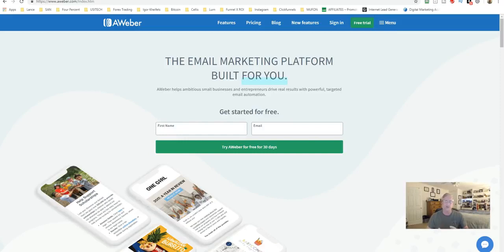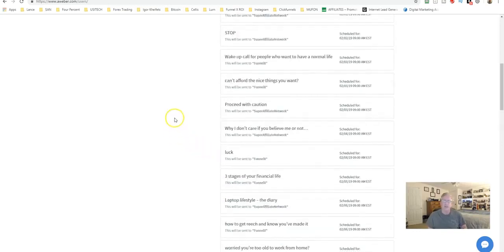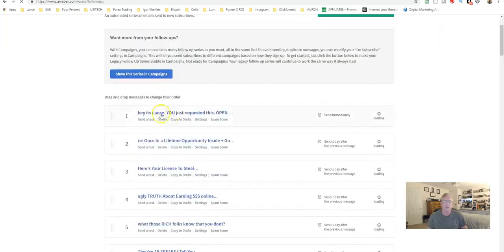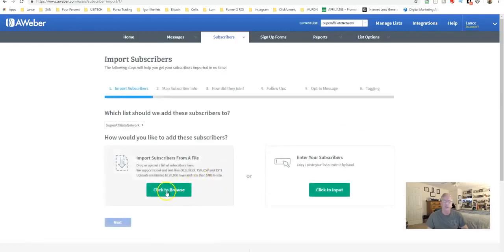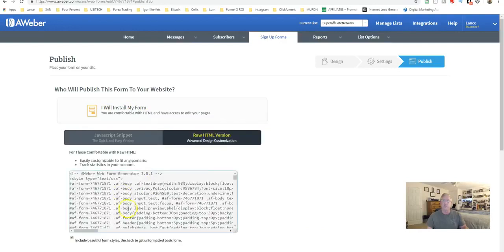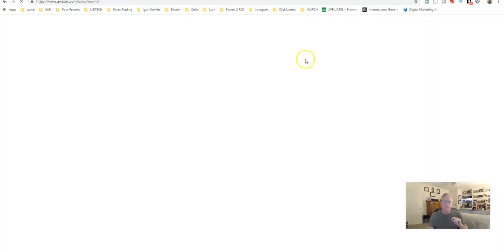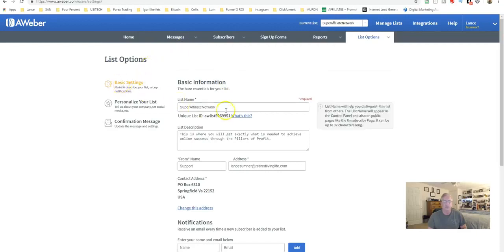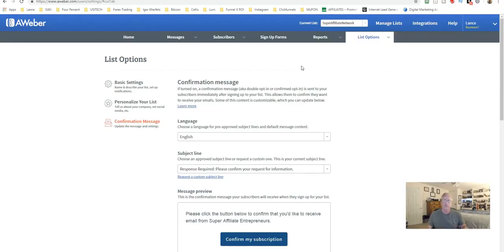Aweber Review | Best Email Marketing Software Free & Paid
Aweber is an email marketing app that allows you to:
✅create a mailing list and capture data onto it
✅design newsletters that can be sent to the subscribers on your list
✅automate your email marketing via the use of ‘autoresponders’
✅view and analyze statistics related to your email marketing campaigns

Aweber pricing
There are 2 versions of Aweber: ‘Pro’ and ‘Free.’

For the Pro plans, the pricing structure is as follows:

Hosting and emailing a list containing up to 500 subscribers: $19 per month

Key features of Aweber
✅the ability to import and host a mailing list
✅a wide range of templates
✅autoresponders
✅marketing automation functionality
✅responsive email designs
✅reporting
✅split testing
✅RSS / blog to-email functionality
✅list segmentation options
✅a landing page builder
✅phone, email, and live chat support
✅integrations with third-party apps